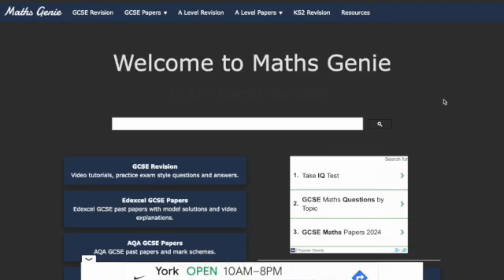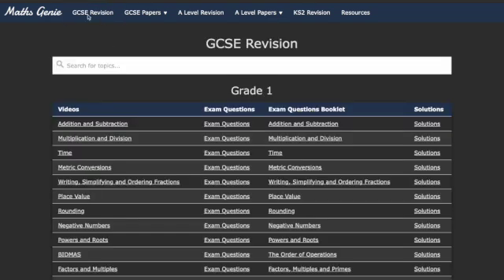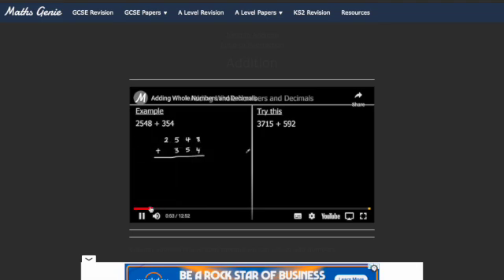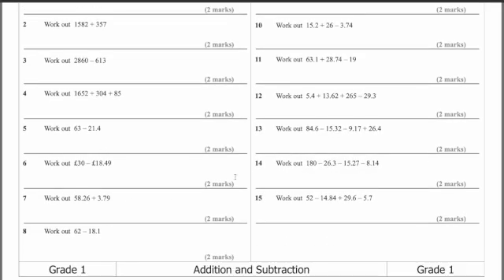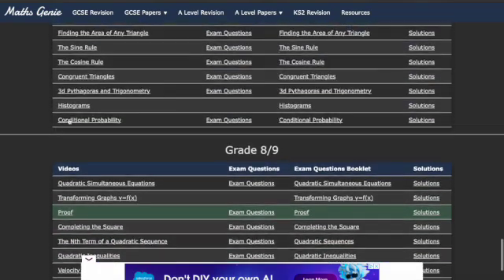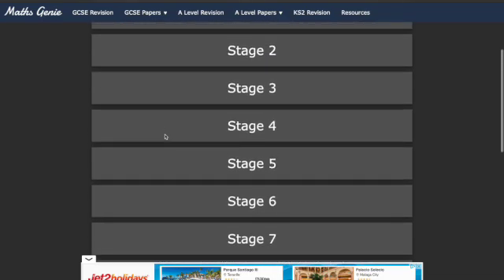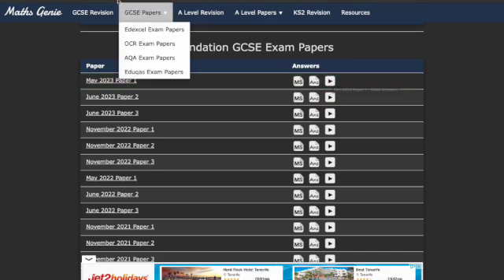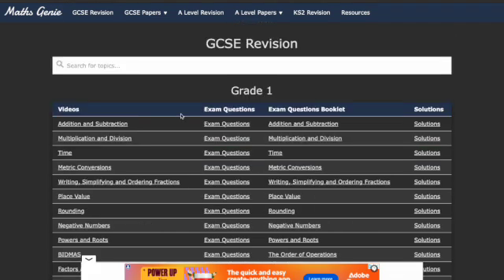Free websites to revise maths | 1 | Maths Genie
Hope you benefited from watching this in some way!